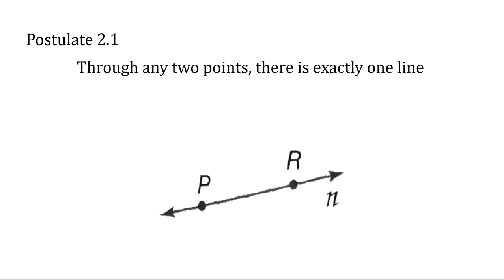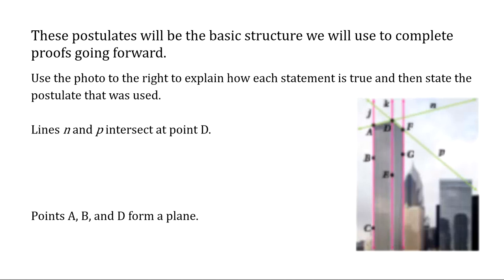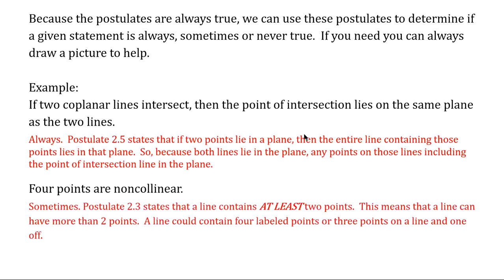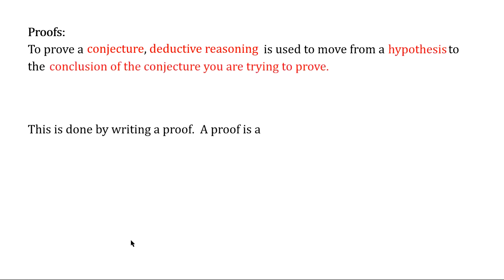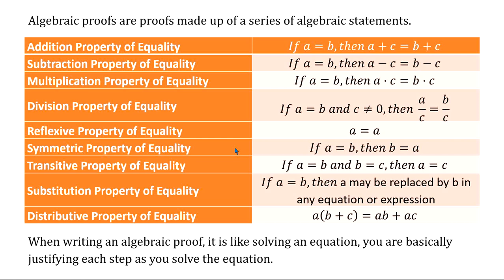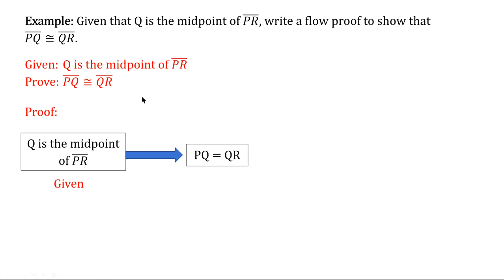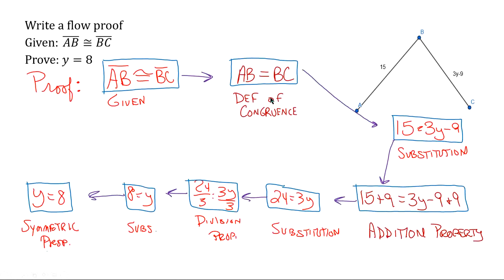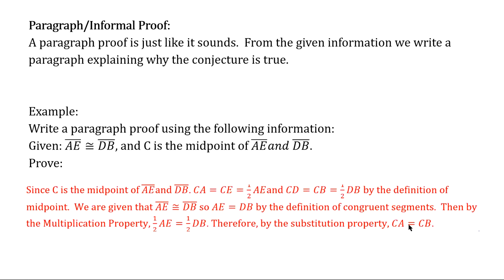2020-11-05 Unit 2 Day 4 at home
Introduction to writing proofs